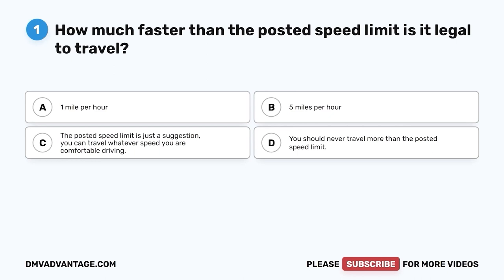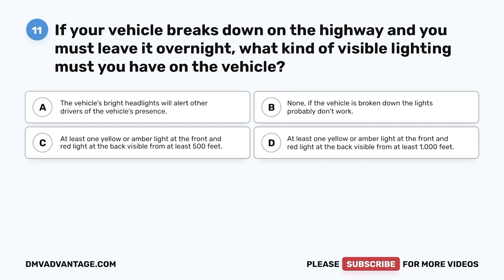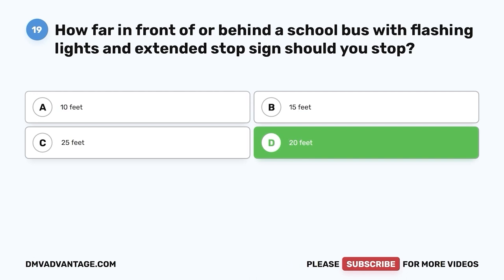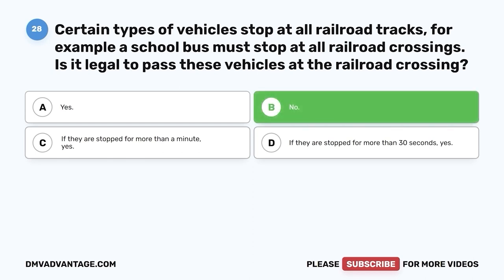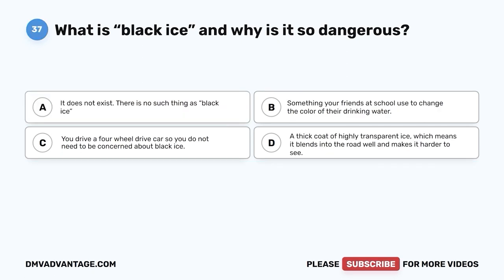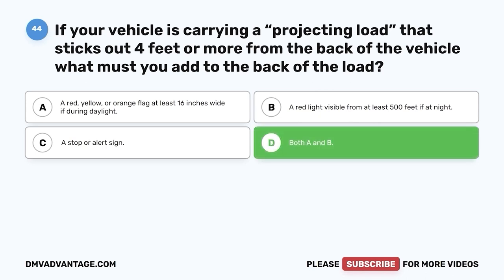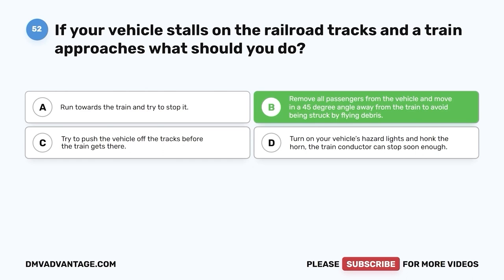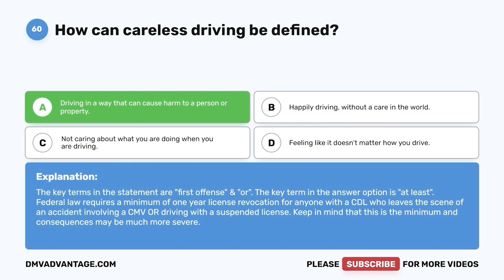West Virginia DMV Written Test 2023 (60 Questions with Explained Answers)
Every West Virginia resident who operates any motor vehicle must have a driver license or learner’s permit. The DMV written test covers the contents of the West Virginia DMV Driver’s Manual. It contains questions on West Virginia road signs, traffic laws, and rules of safe driving. The West Virginia DMV written knowledge test consists of 60 questions. To pass the WV DMV test, you must correctly answer at least 48 questions (80%). Practice with this sample test to familiarize yourself with the format of the West Virginia driver's license test.